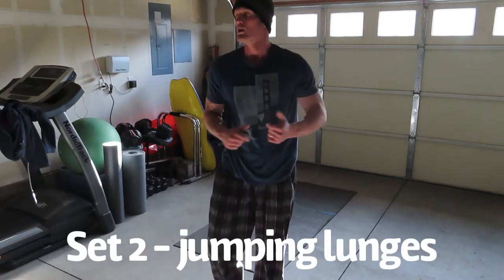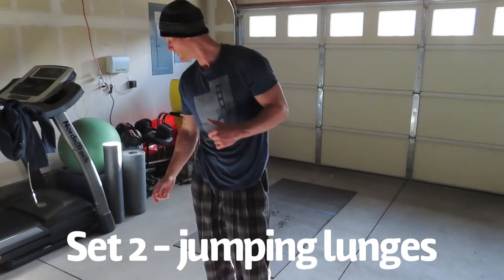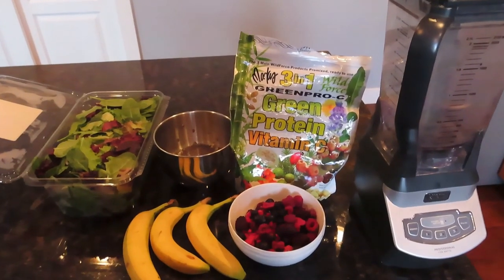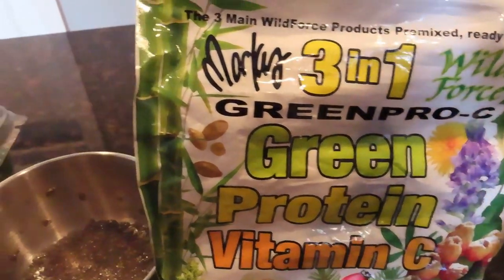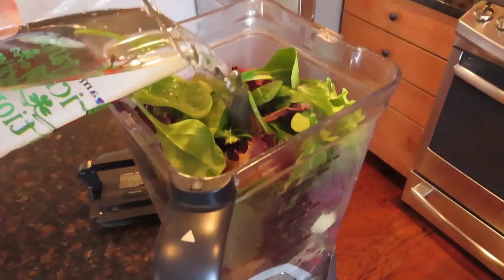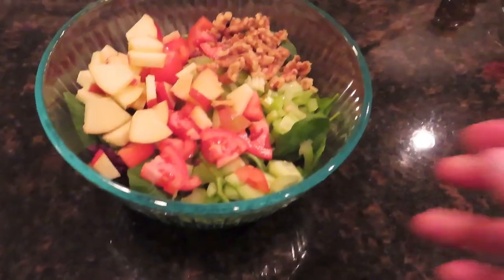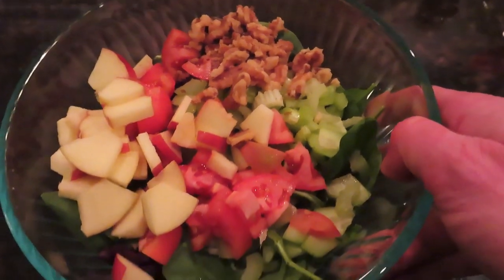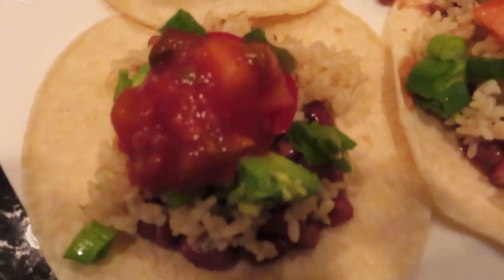15 minute total body HIIT workout / no equipment needed + what to eat!